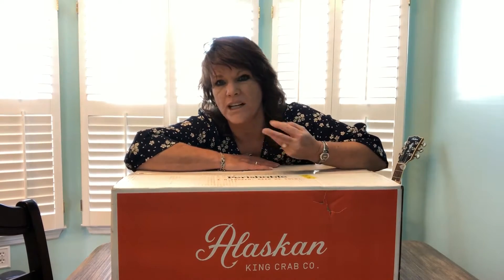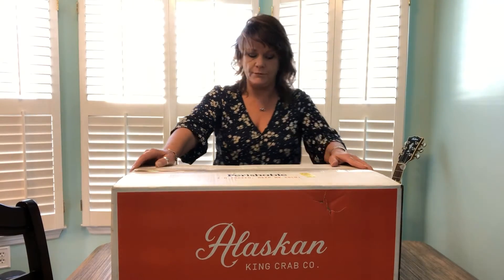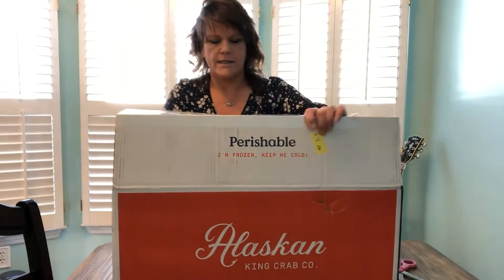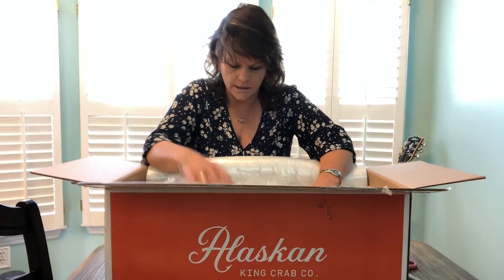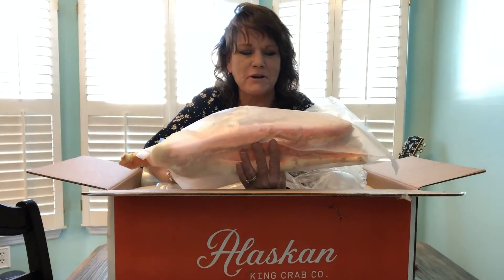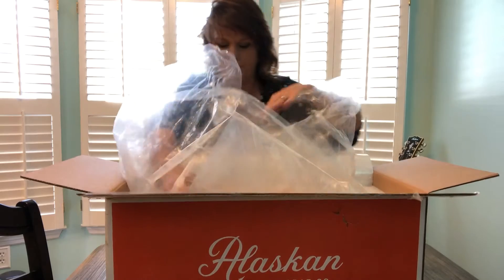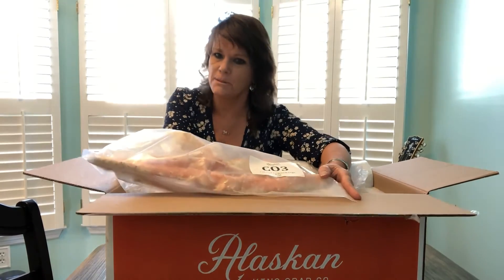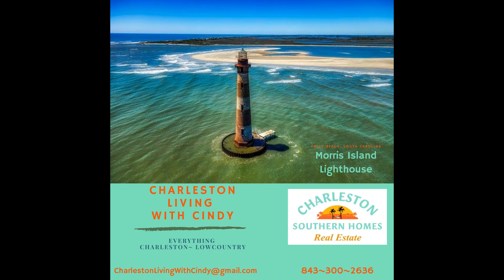YOU HAVE TO SEE THESE HUGE FREAKIN' CRAB LEGS!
Okay, so I ordered from Alaskan Crab Co, and I couldn't believe what I received!  Although they were ordered on the 23rd and received the 29th, (so much for overnight), I just want you to keep that in mind if you have a special occasion.  That being said, they were frozen SOLID, so they certainly could wait if you order them early.

I'm so psyched to eat these things. LIKE RIGHT NOW!! Ready, Allen?

Update:  These crab legs were huge, were delicious, and we will be ordering again!  Definitely worth the money!